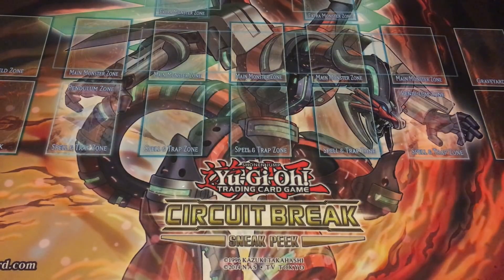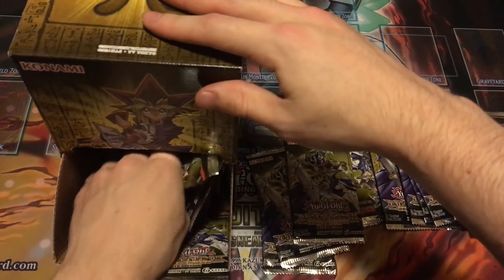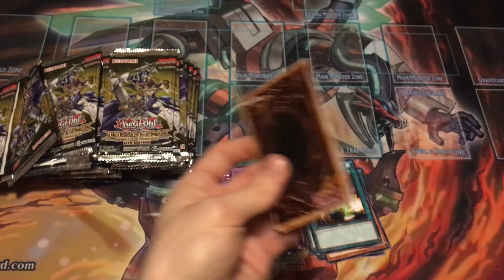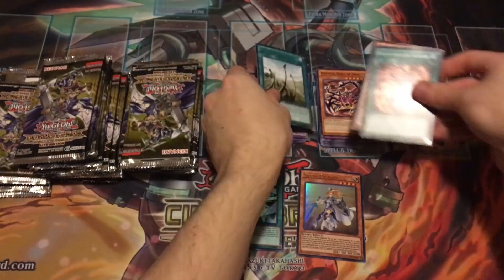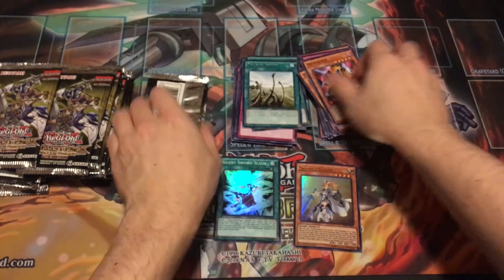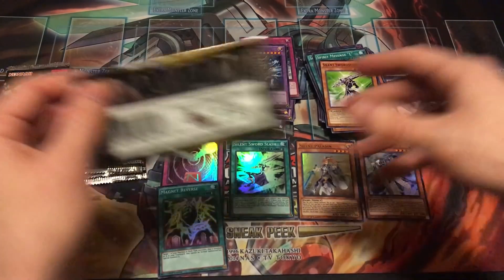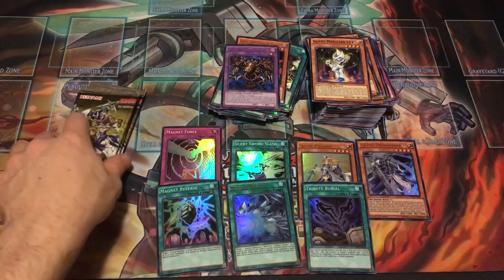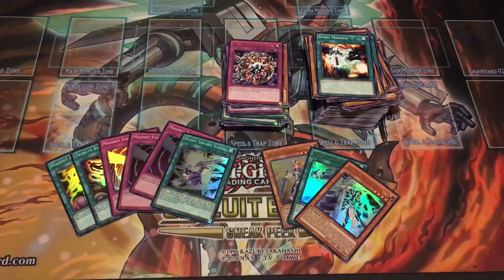Yu-Gi-Oh! Duelist Pack: Rivals of the Pharaoh | 50 packs Lite Version Box opening